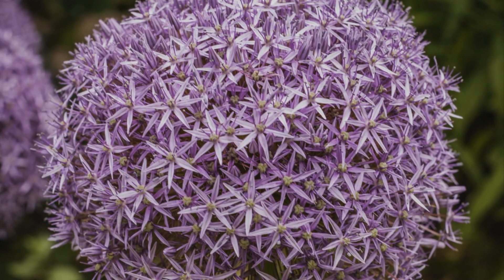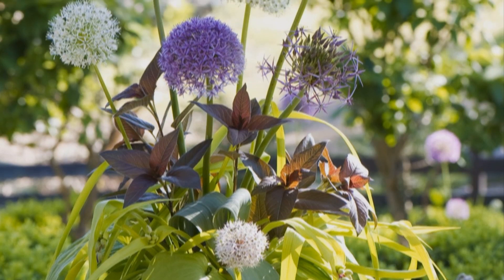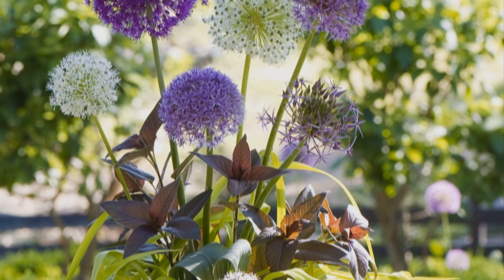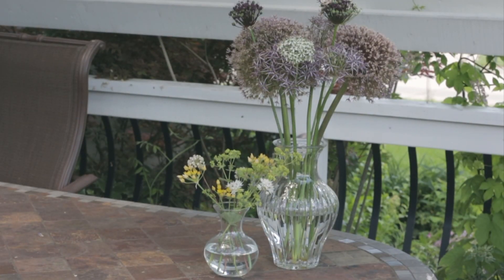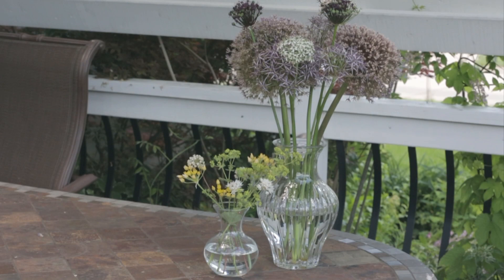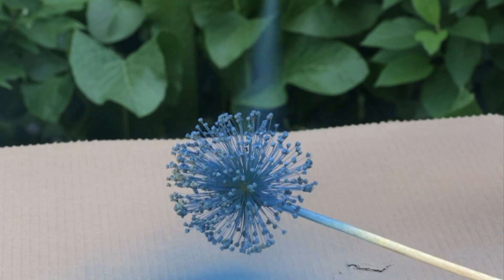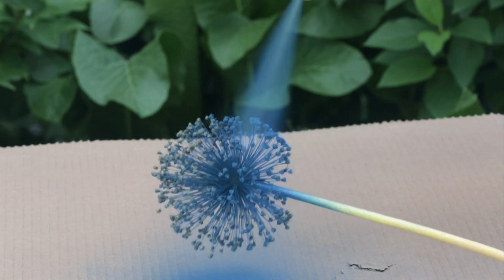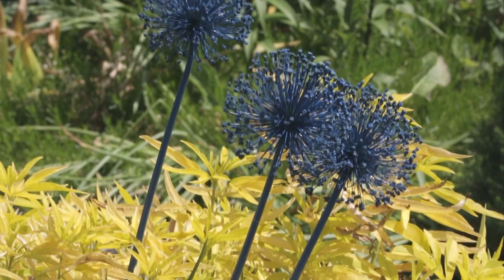Gardening with Alliums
Watch as Better Homes and Gardens shows you tips for gardening with alliums! These flowering beauties are one of the most underutilized and unknown bulb flowers. Like most bulbs, alliums are planted in the fall. However, unlike tulips or daisies, these garden flowers won't bloom until early summer, as opposed to in the spring. Alliums can range in size from petite varieties to larger, showy varieties like Allium giganteum and Globemaster. Within your garden, plant alliums in areas with part to full sunshine and good drainage. Let the foilage die down on its own before trimming off any dead areas. These purple flowers will naturalize easily and come back the next year bigger and even more beautiful. Try not to deadhead alliums, as the flower head will stand erect long after the color is gone, adding another layer of dimension to gardens. These bulb flowers are also great in a vase, lasting up to two weeks, forming seed pods before they begin to fade. Add a little excitement to your garden by spraypainting allium seedheads and using them as garden ornaments, placing them strategically around other flowers. The allium plant is just one of many garden ideas that can give your garden a unique edge in your neighborhood!